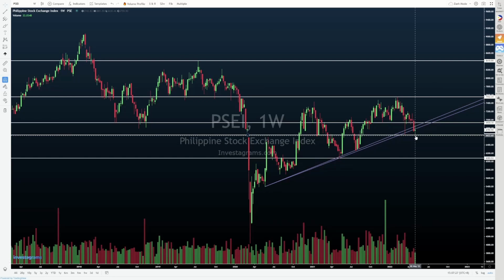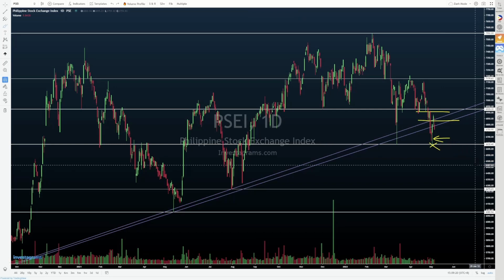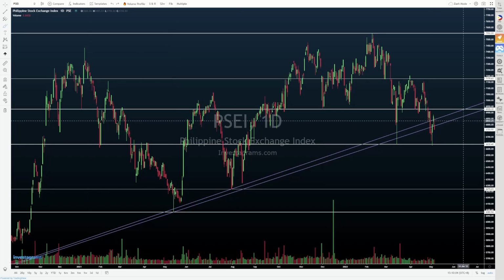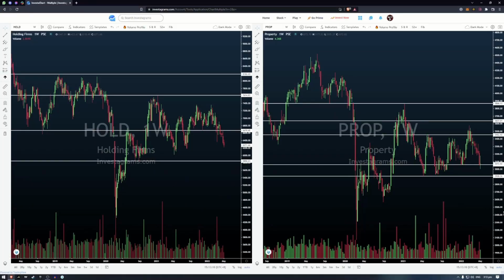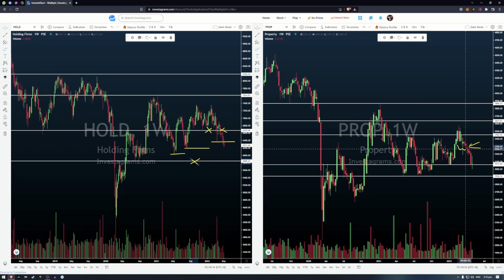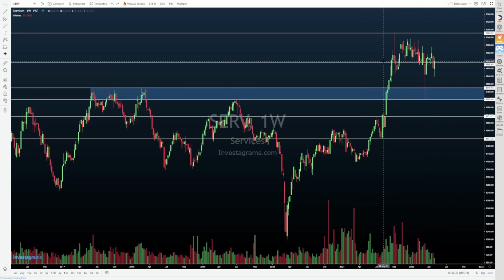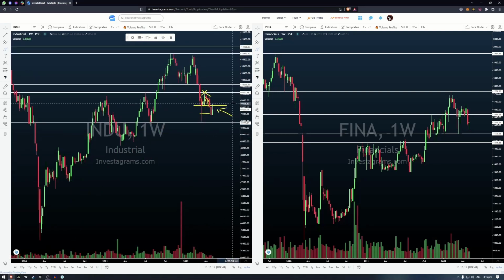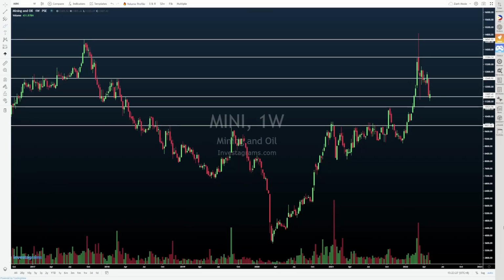PSE Market Overview 05062022 | $PSEI $FINA $PROP $MINI $SERV $INDU $HOLD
Check out our Bi-Monthly Market Overview video where we take a look at the $PSEI and the other sectoral indices ($INDU, $FINA, $MINI, $PROP, $HOLD & $SERV). The goal of the market overview is more of getting a bird's eye view and assessing the overall sentiment of the market, rather than just looking at a handful of stocks (we'll do that in the daily charting sessions instead).